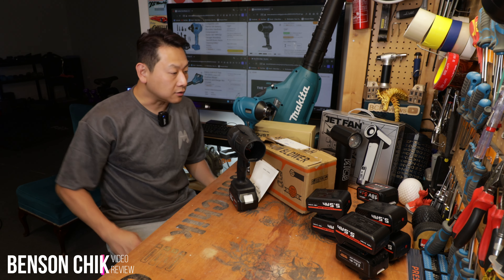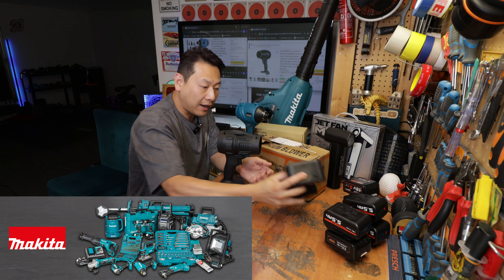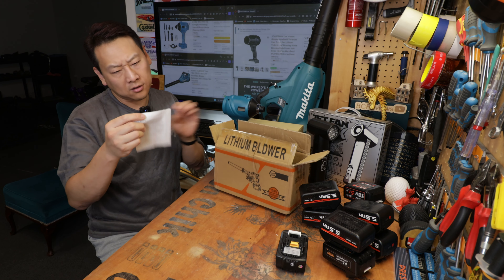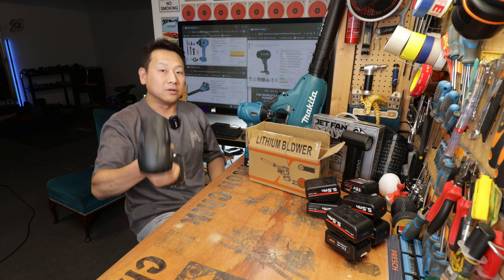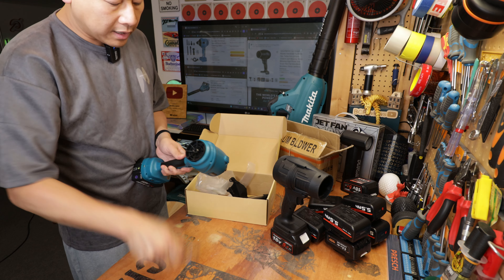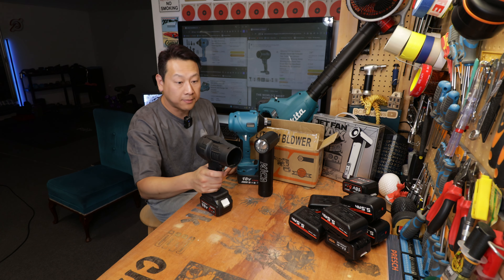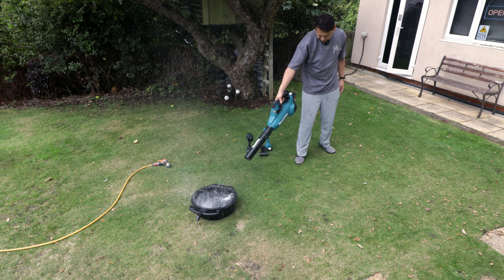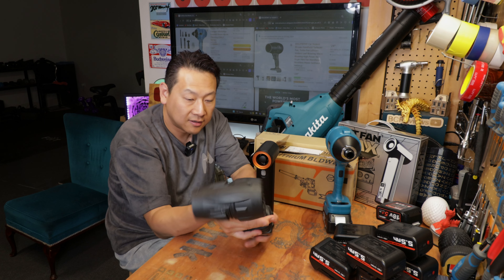A Very Violent Handheld blower Makita should make demo and compare with other best dust blower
At £24 I did not expected much but those plank video showing super strong blower sending noodles and rice flying all over the place. I got to get one and try it for myself.

(UK) Violent Handheld blower for Makita battery
(US) Similar but with option of brushless or brush motor "not tested" If anyone buy one please let me know if it is the same?

Equipment I use for making videos:
FeiyuTech CROP 2 kit Gimbal

Are you looking for the cheapest and most reliable UK phone network with no EU roaming additional charge? Plans start from just £2.50 for 5GB.

Use this link to sign up to Octopus and get £50 credit for your energy bill
Cheap and reliable Mobile network for calls and data?

Another surprise for you! to earn with me together🤝!